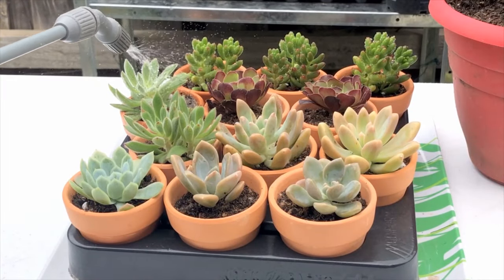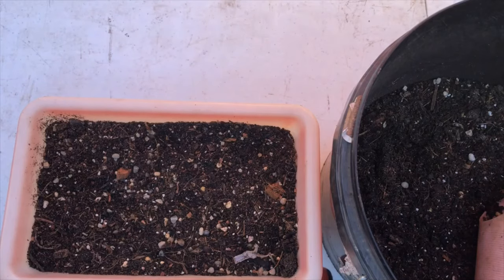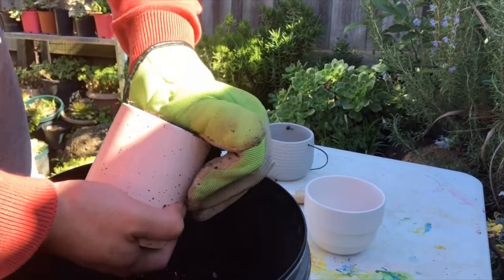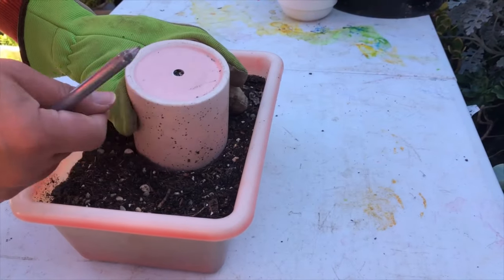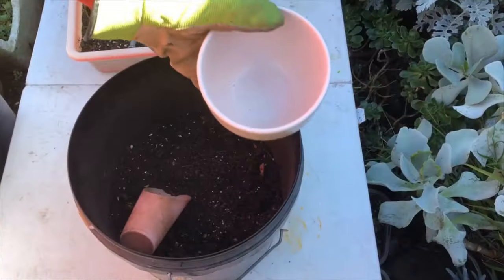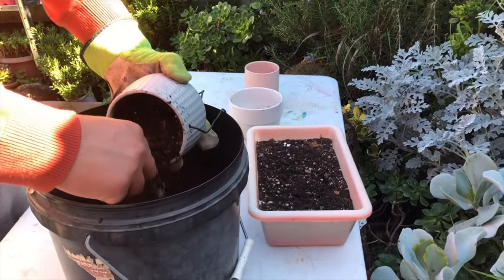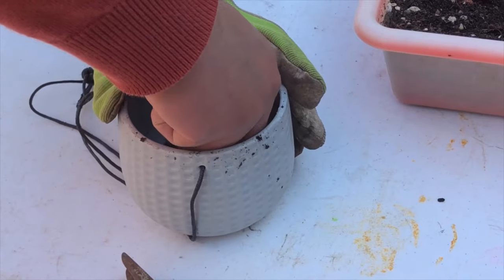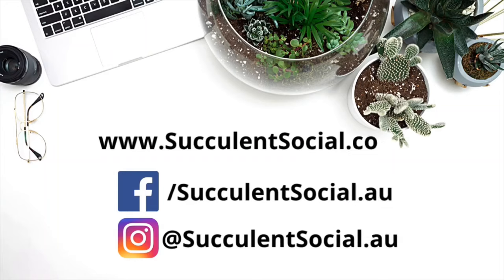HOW TO: PUT DRAINAGE HOLE in your pots WITHOUT DRILL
It is always advisable to have drainage holes for our drainage pots when you can to avoid the possibility of overwatering the succulents.

However, some of us do not have drills to use. NO PROBLEM! In this video, we will show you how we created holes in our ceramic pot. This is exactly how we did it before we had a drill. (this is applicable for ceramics or terracottas)

Thanks.

Leslie and Alfred